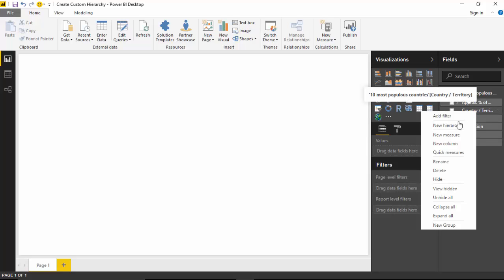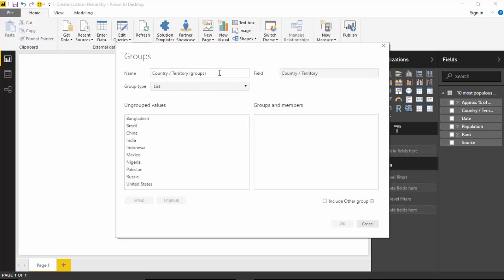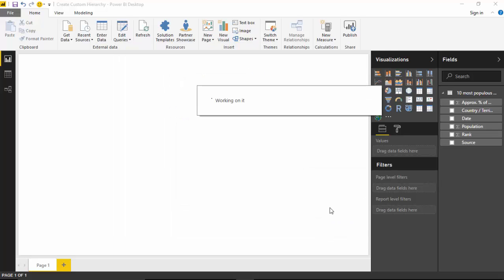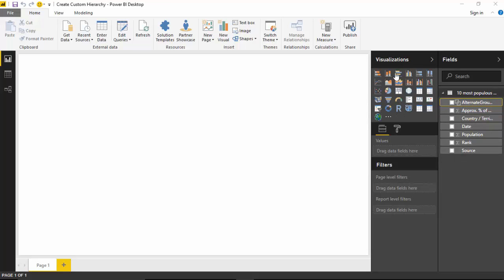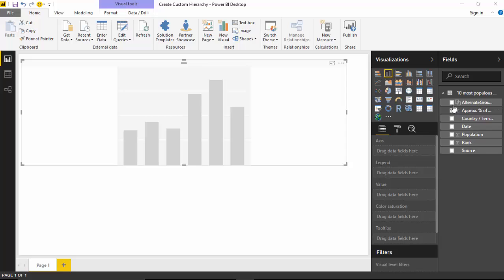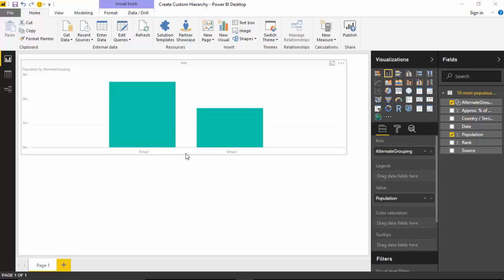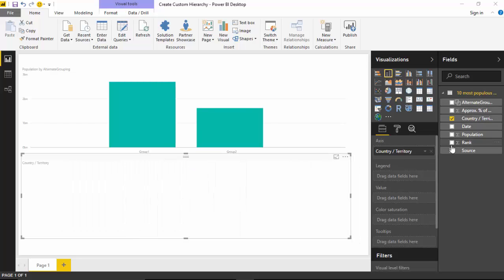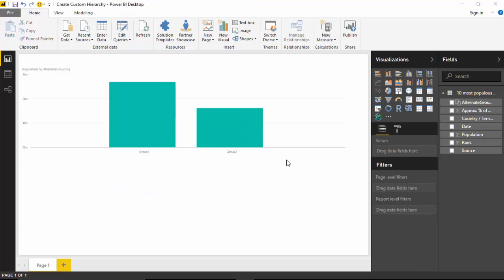Create Custom Hierarchy Power BI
In today's video, we will show you how to create custom groups in Power BI.
We can build our custom hierarchy in Power BI and view the data as per the new grouping/groupings created in Power BI.